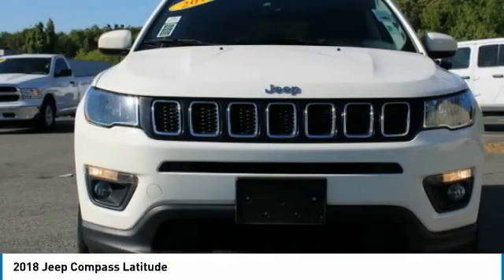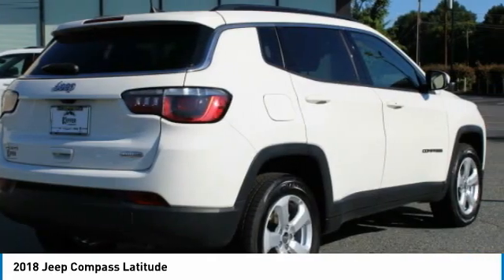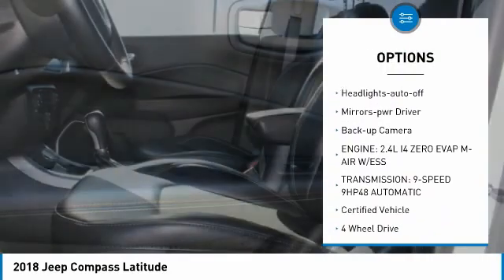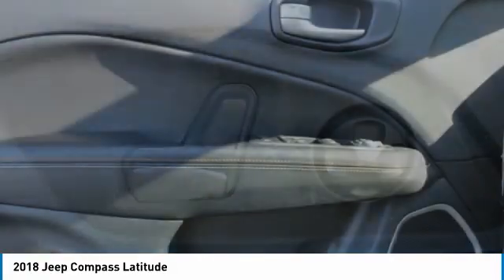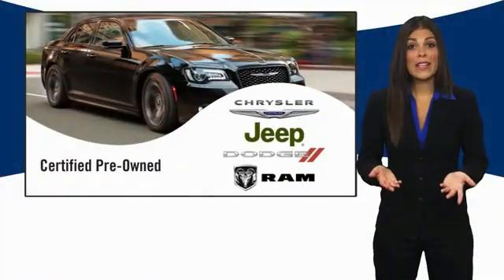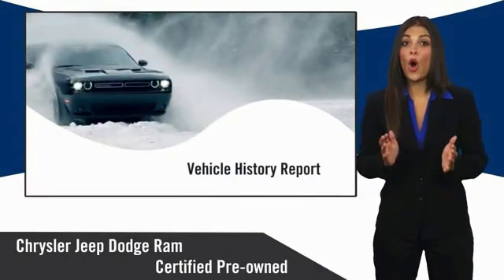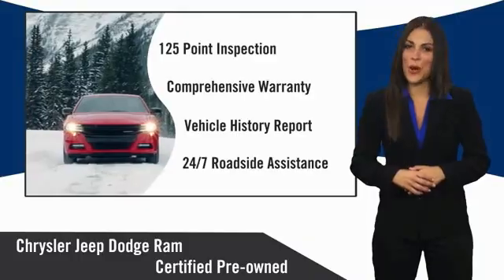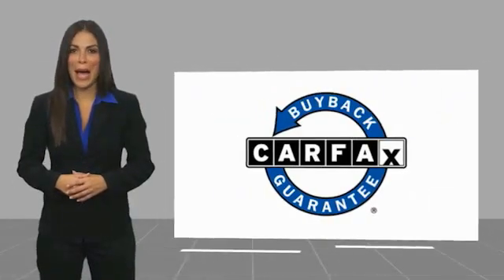2018 Jeep Compass Charlotte NC 13337H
2018 Jeep Compass Latitude

WELCOME TO KEFFER COUNTRY! Certified. CARFAX One-Owner. CLEAN CARFAX!, One Owner! Carfax, 4WD, 115V Auxiliary Power Outlet, 4-Way Power Lumbar Adjust, 7.0 Touch Screen Display, All-Season Floor Mats, Auto-Dimming Rear-View Mirror, Cluster 7.0 Color Driver Info Display, Cold Weather Group, Heated Front Seats, Heated Steering Wheel, Popular Equipment Group, Power 8-Way Driver/Manual 6-Way Passenger Seats, Quick Order Package 27J, Reversible Carpet/Vinyl Cargo Mat, Windshield Wiper De-Icer. White Clearcoat 2018 Jeep Compass Latitude 4WD 9-Speed Automatic 2.4L I4brbrRecent Arrival! 22/30 City/Highway MPGbrbrFCA US Certified Pre-Owned Details:brbr  * Limited Warranty: 3 Month/3,000 Mile (whichever comes first) after new car warranty expires or from certified purchase datebr  * Transferable Warrantybr  * Powertrain Limited Warranty: 84 Month/100,000 Mile (whichever comes first) from original in-service datebr  * Warranty Deductible: $100br  * 125 Point Inspectionbr  * Roadside Assistancebr  * Vehicle Historybr  * Includes First Day Rental, Car Rental Allowance, and Trip Interruption BenefitsbrbrAwards:br  * 2018 KBB.com 10 Best All-Wheel-Drive Vehicles Under $25,000   * 2018 KBB.com 10 Most Awarded Brands